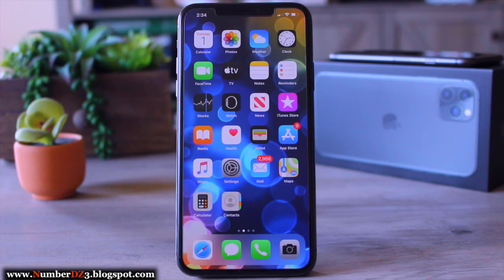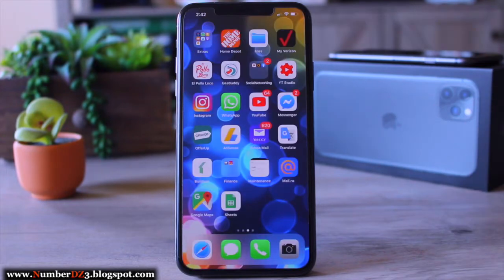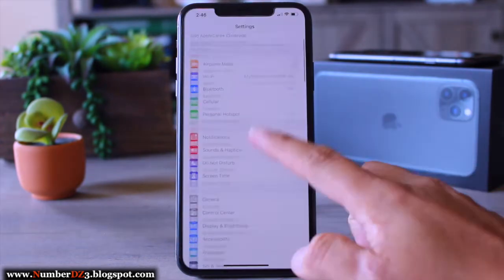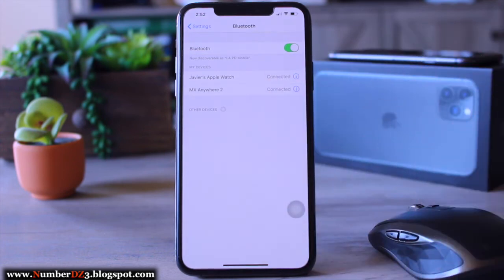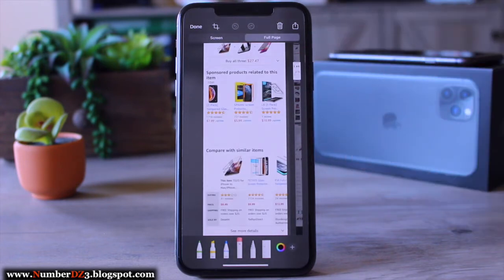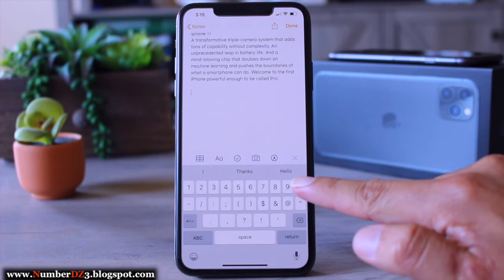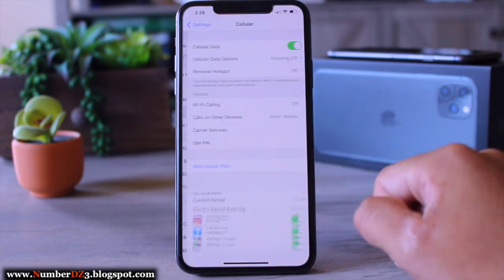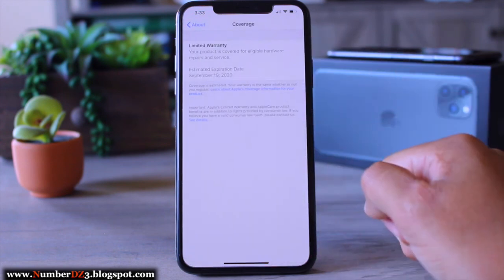iOS 13 - 14 New features that not many know about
TOP 14 New features that no many know about, iOS 13, what's new in iOS 13.